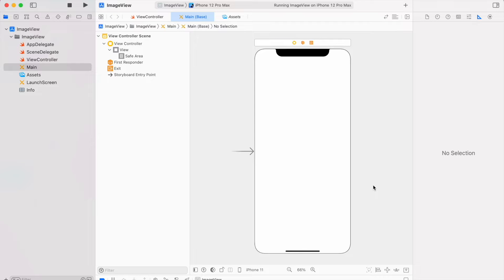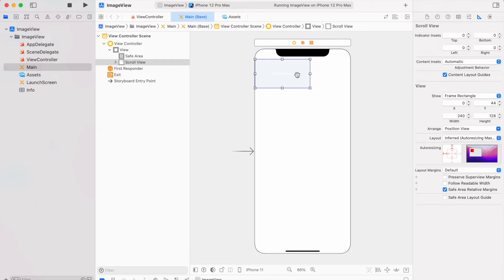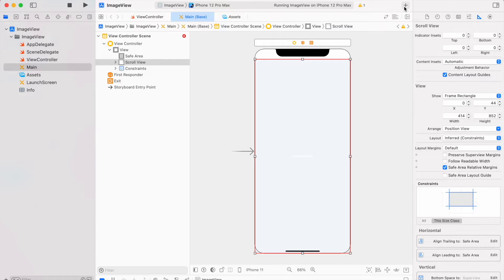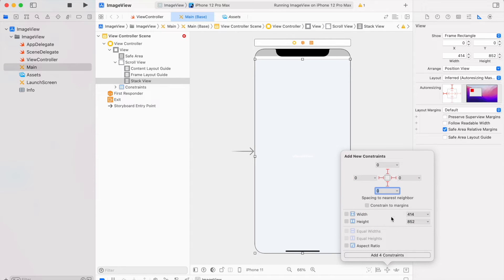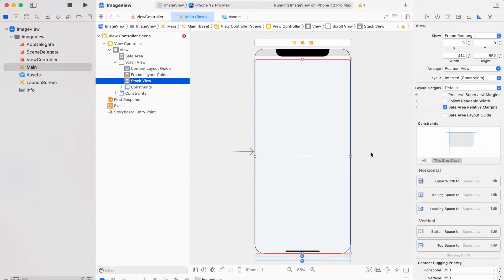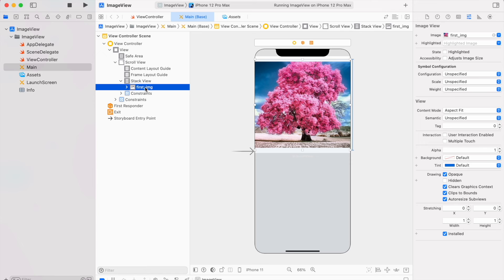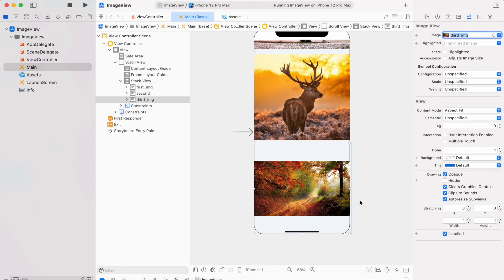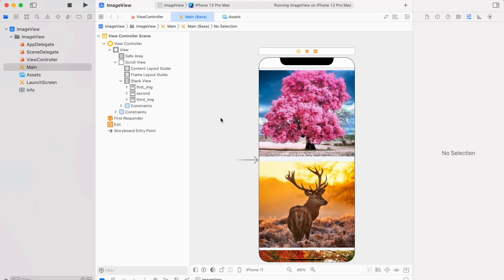Add ScrollView in iOS with storyboard (Xcode) - Easiest way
In this iOS tutorial you will learn that how to add scrollview in iOS app with storyboard. Also it will show to make scrolling with dynamic height that height of scrollview will be changed by adding views. Very simple and easy way to for adding scrollview in swift app.